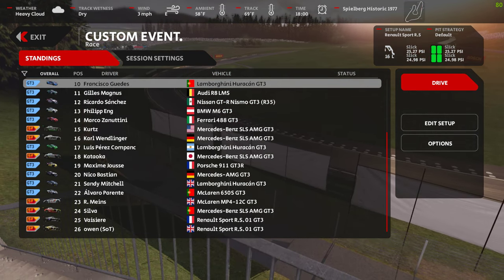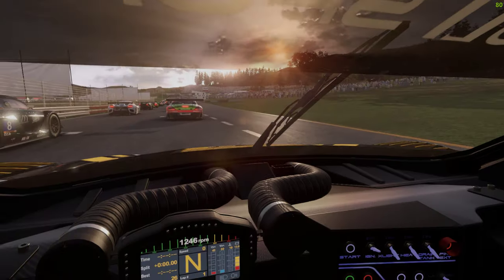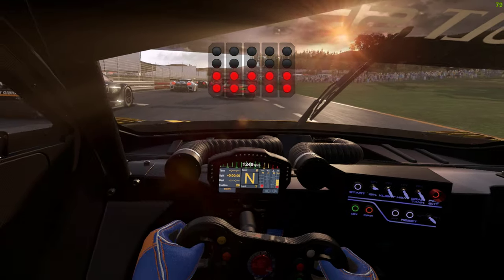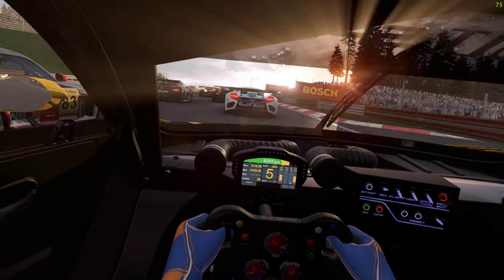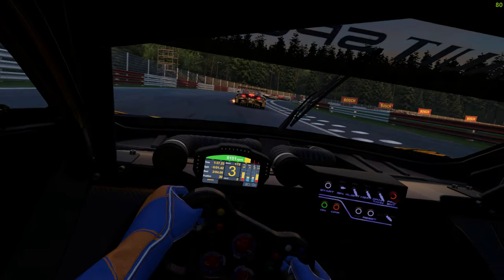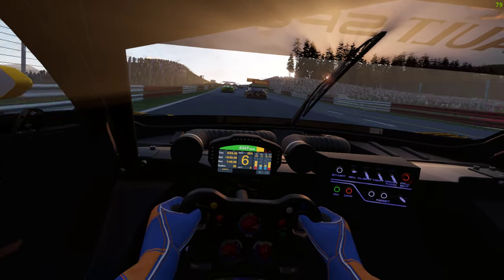AMS2 Some classic GT3 Mods spitting blue flames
Audi R8 LMS Ultra GT3, Renault RS01 GT3, SLG AMG GT3  and McLaren MP4-12C GT3 by Xela1
All other GT3's by Fred at Thunder flash